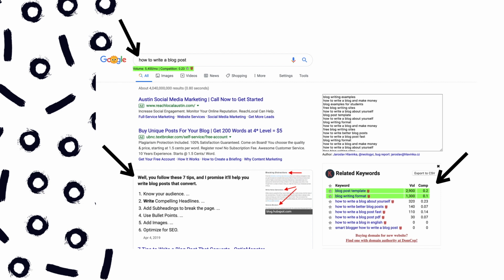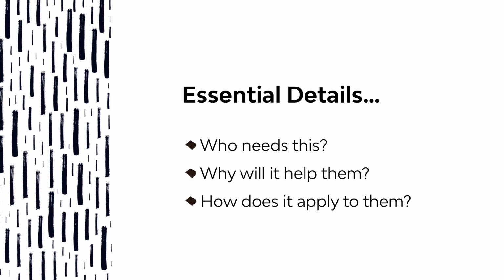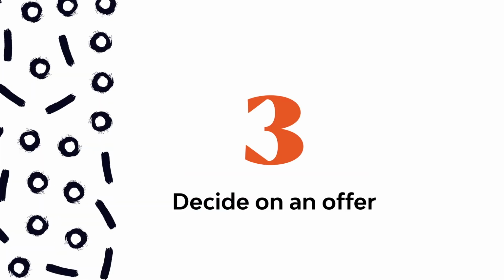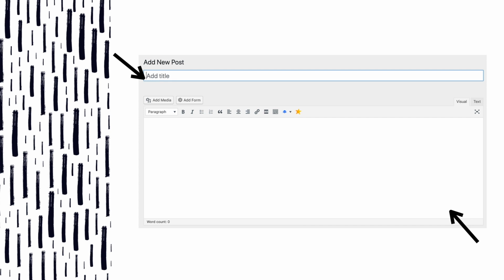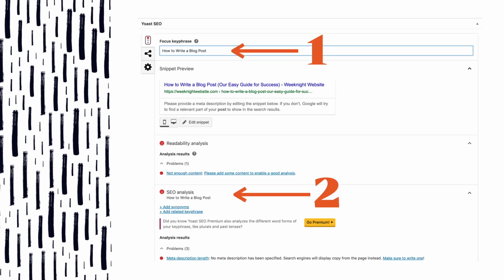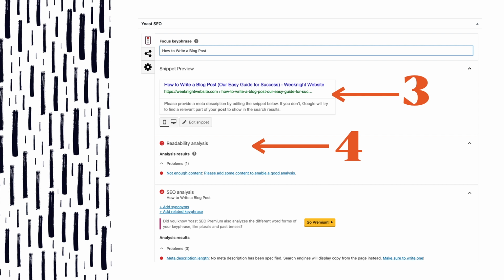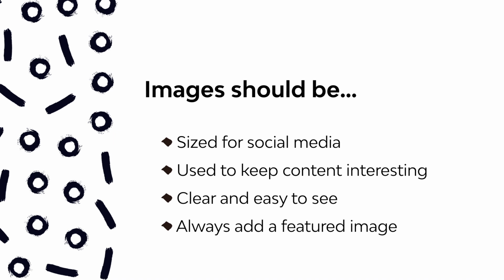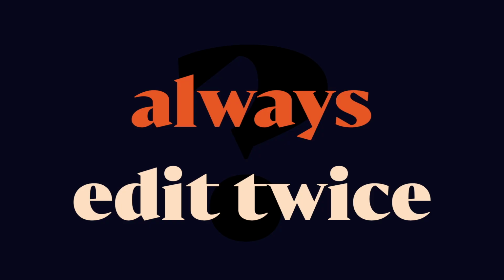How to write a blog post WordPress Template Included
Want to know how to write an SEO friendly and amazingly easy to read blog posts that keep readers coming back for more? Check out this super easy to follow guide, with a FREE template inside!

Learn to do Keyword research for FREE online with his handy blog

Get our brand avatar download to help you attract the right customers and readers